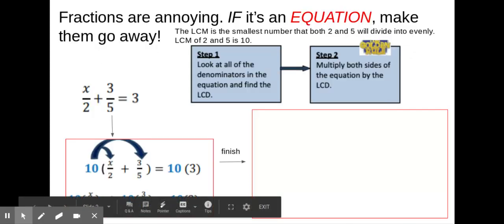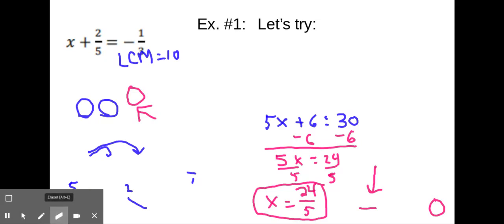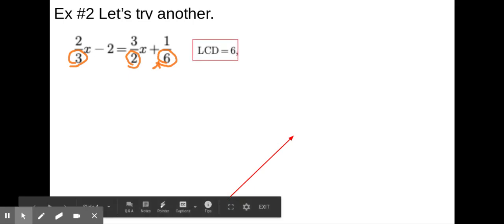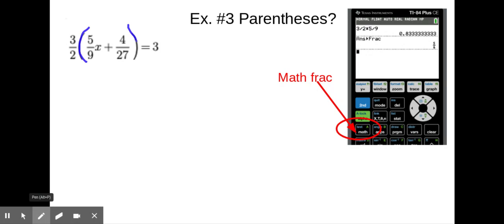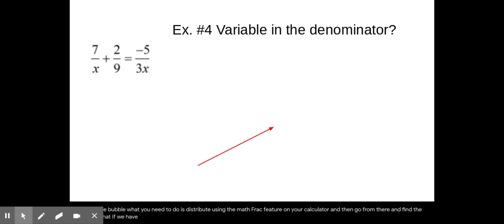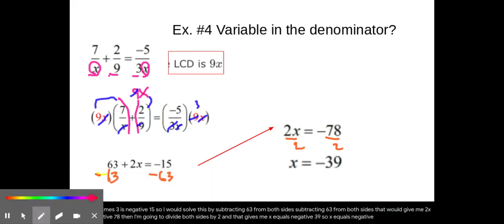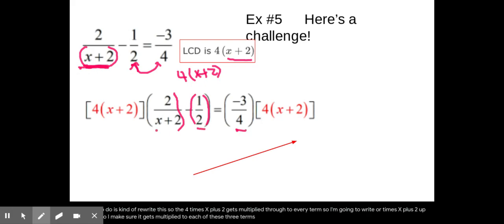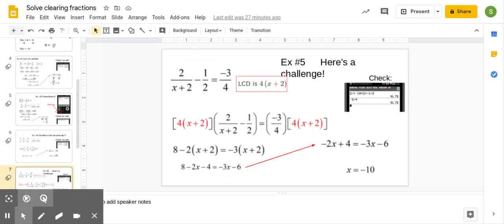Solve clearing fractions Google Slides